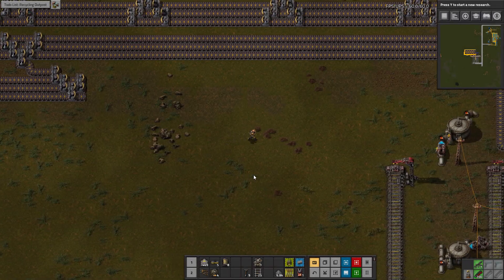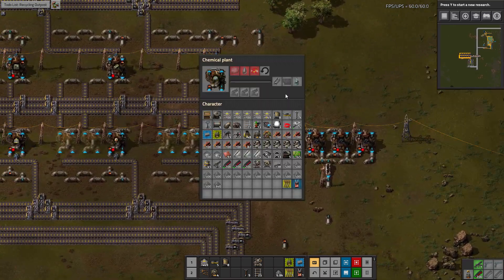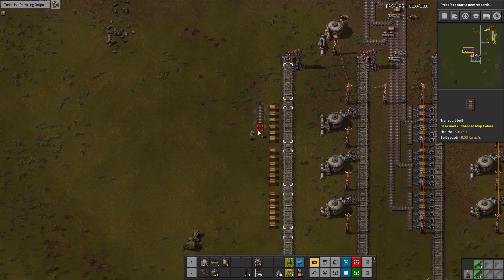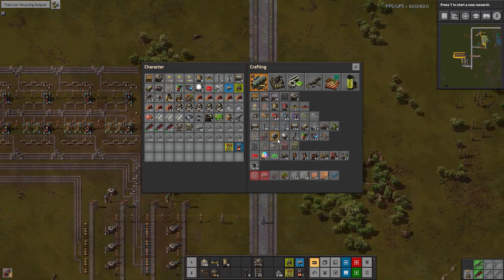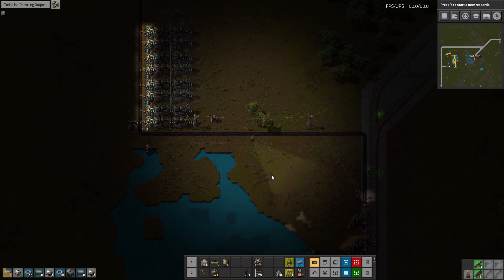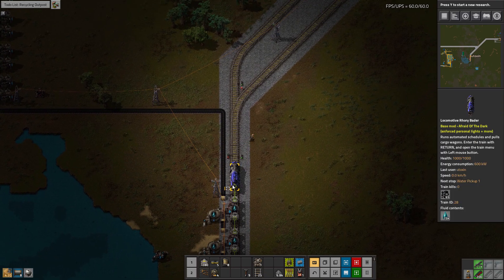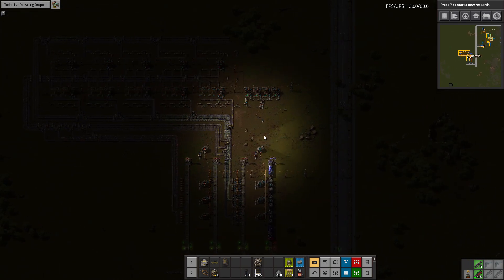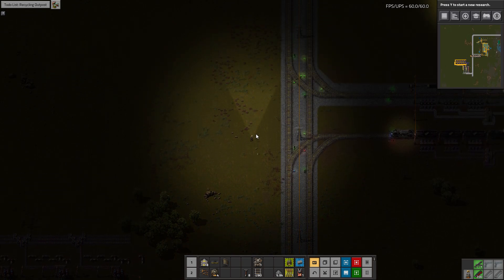Factorio 0.17 Scrap Factory - Episode 012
We'll be building a 'villages' style world, with more aesthetics and spaghetti. No heavily planned grids of rails, and all kinds of belts winding around and making things look amazing. I'll also be showing most of my build design process on-camera, to help explain how and why I do things. Most of the concepts will transfer over to vanilla Factorio quite well, so ask me if you have any questions.

Current mod list: TBD